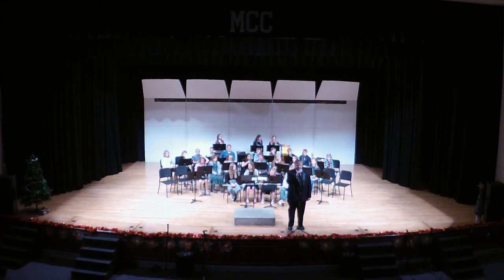2023 5-6 Winter Band Concert